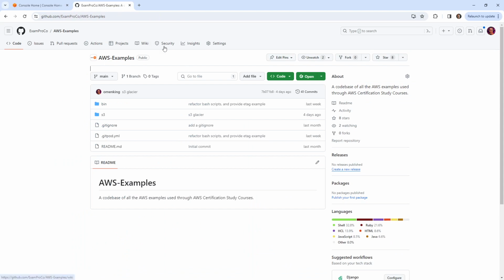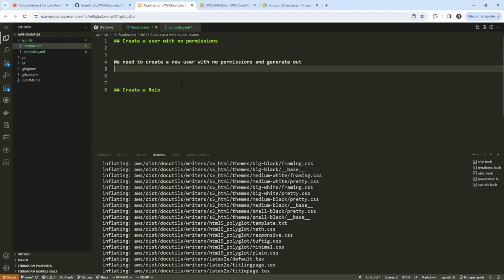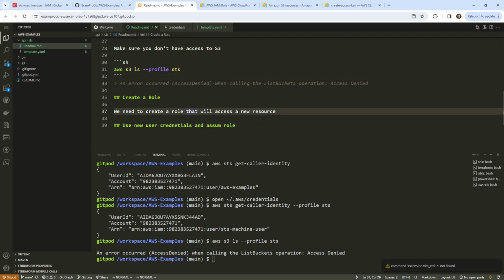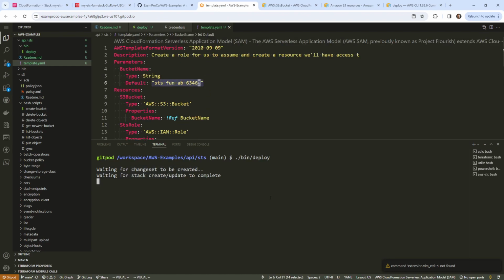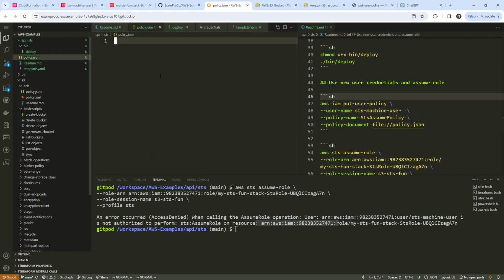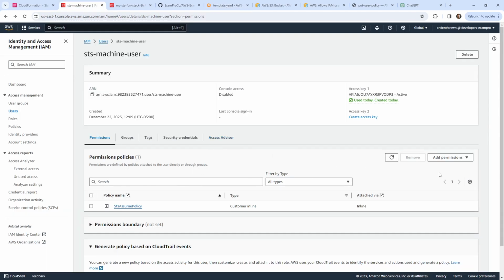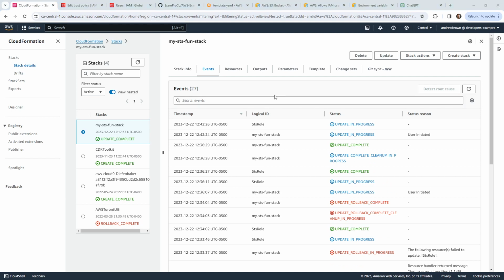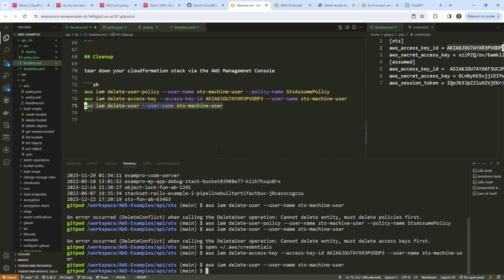AssumeRole with STS Follow Along - AWS Solutions Architect Associate SAA-C03